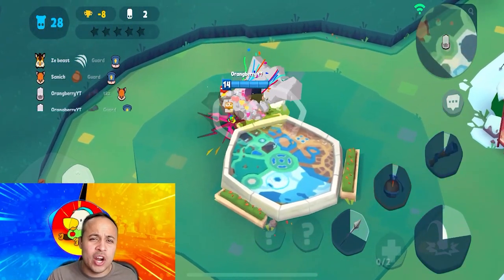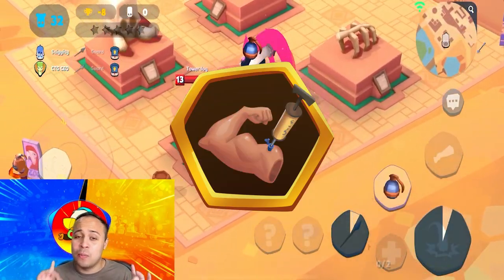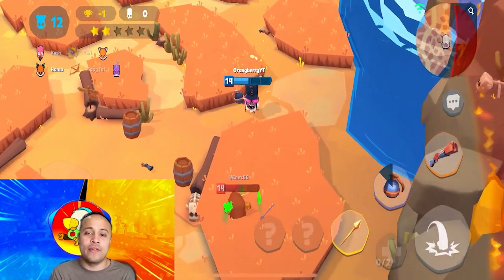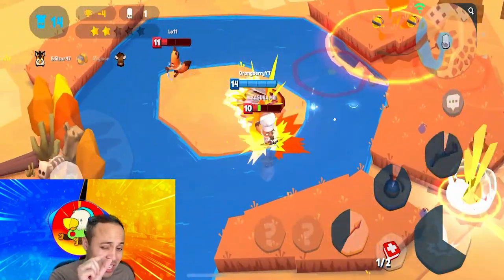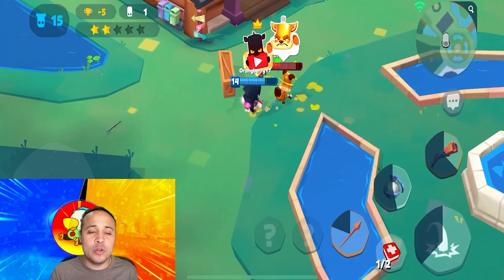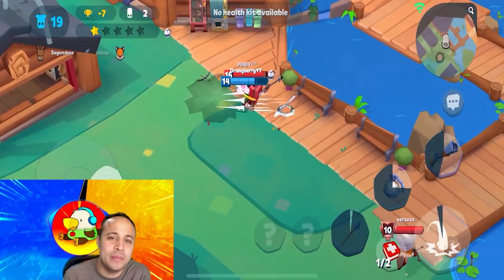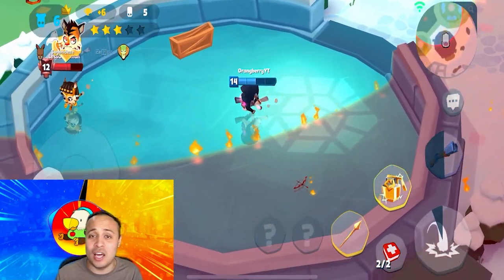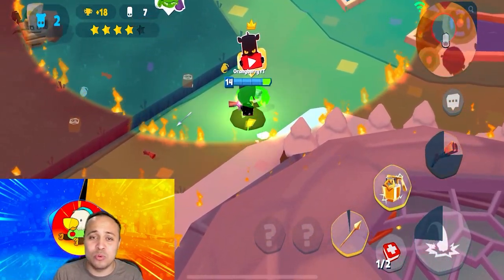Bruce Beginners Guide | Zooba tips and tricks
Picture in thumbnail made by  @Dragon HF
Memebrship emotes made by  @DoggoPlays

Zooba:Free-for-allZooCombatBattleRoyaleGames